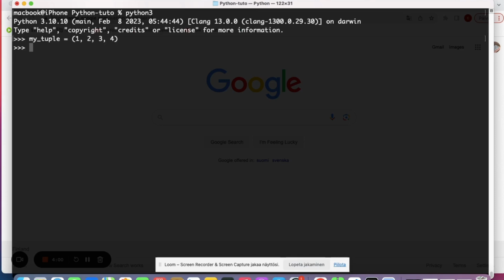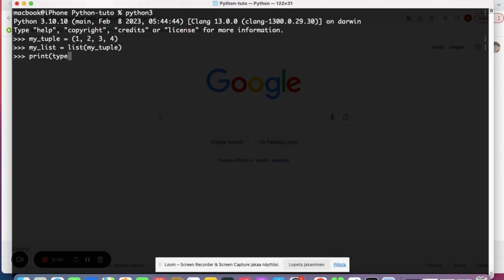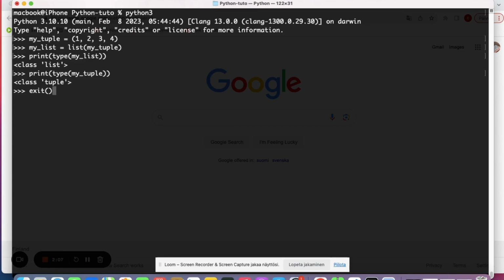How To Convert a Tuple To List in Python | Python Tutorial for Beginners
n this Python programming tutorial, you'll learn how to convert a tuple to a list effortlessly. Tuples and lists are two fundamental data structures in Python, and sometimes you may need to switch between them. I'll walk you through the step-by-step process, explain why you might want to perform this conversion, and provide real-world examples to reinforce your understanding. Whether you're a Python beginner or looking to enhance your programming skills, this tutorial will help you master this essential Python operation.